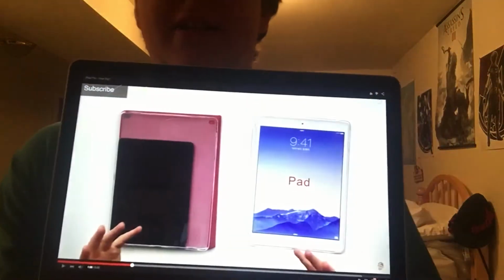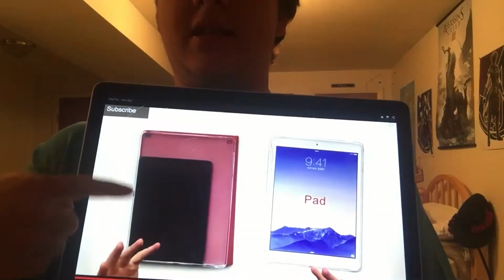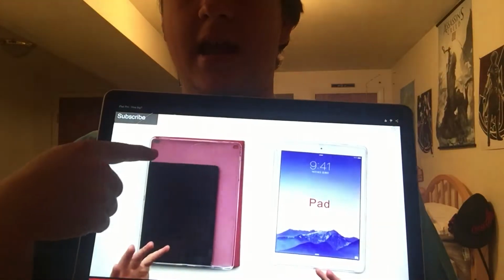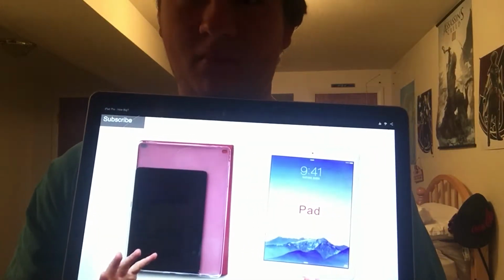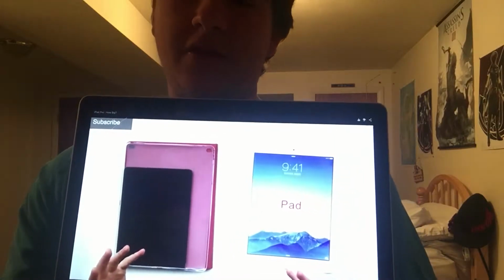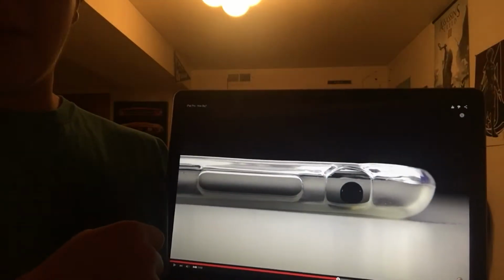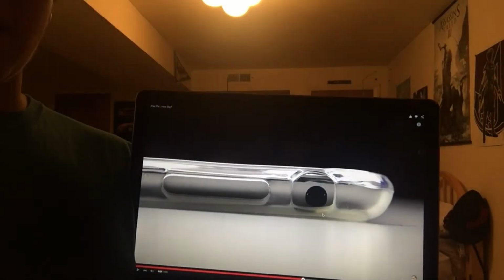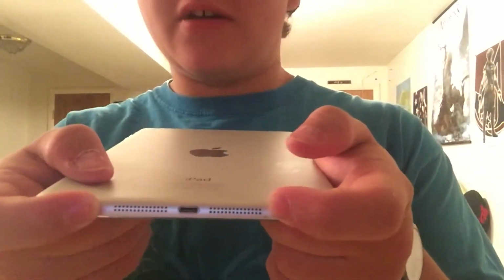Thoughts and speculations on the rumored iPad pro?!?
This video goes over the rumors surrounding the alleged iPad pro. To check out Lou's video click this